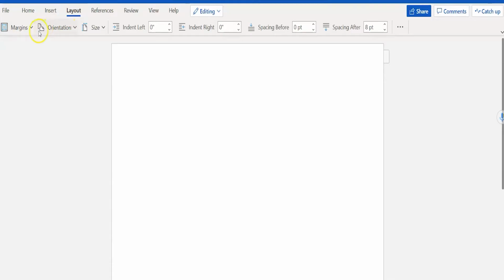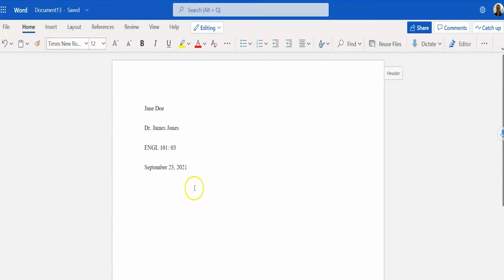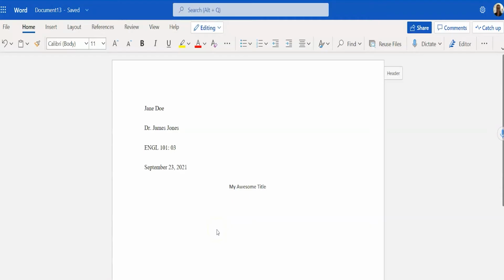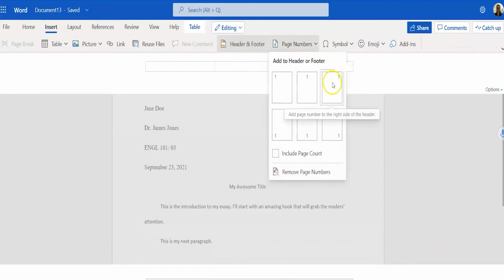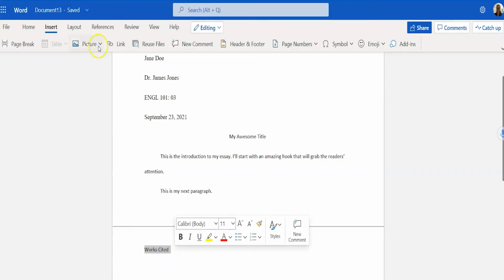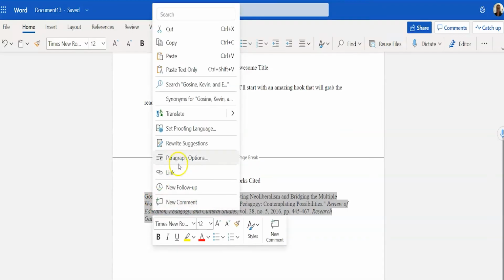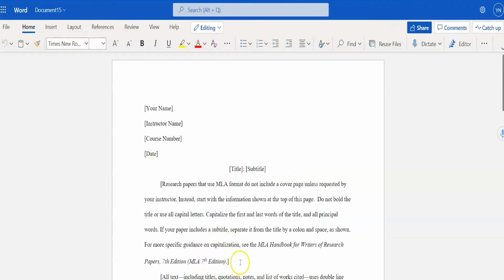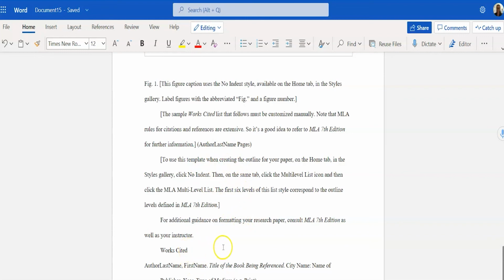How to Format an Essay using MLA 9th Edition (2021)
MLA's 9th edition, is here! Learn to create a heading, a header, format your title, indent your paragraphs, double space your essay, add a page break, and create a hanging indent!
**Please note that the day should go before the month in MLA formatting. For example, instead of September 26, 2021, it should be: 26 September 2021
Transcript: Hi everyone, I'll be showing you how to format your essay using MLA's 9th Edition guidelines which are the newest guidelines.  So first, your essay needs to be in one inch margins all around. So word and Google Docs automatically have one inch margins. If you want to just double check your margins, you can always go to layout. I am in the online version of word here. If you click on margins, you'll see that normal is clicked on. So next what you need to do is create your heading. So in the heading you're going to have four components. The first component is your first and last name, and the next portion is. Your professor's name, so you can start it with the doctor if that's what your professor prefers to be called by or miss or Mr. Next, you're going to include your class.
Yes, name and section number and finally the date. And you want to make sure that you write out the month. So we're going to. If you haven't already, put your essay in double space formatting so you can just highlight what you have there. Right click on it, click on paragraph options and under line spacing you're going to choose double. OK, and then in the next line we are going to add the title and under text alignment choose center and this is going to be. My awesome title. Notice that I am capitalizing the 1st letter of each word. I am also not changing. The font, by Bolding it or italicizing it. It is the same font and font size as the rest of my essay. I'm going to press enter once just to get to the next line, and then I'm going to change the alignment back to LA. Left and since this is the start of my introduction, I'm going to press the tab button once. Notice that as I type my essay, I am not pressing enter to get to the next line. It automatically does that on its own. If I want to start a new paragraph, I press the enter button once and tap. And you'll see that everything remains double space. Thanks. We're going to add a header, so in order to add a header, what you're going to do is click on insert page number and choose the third option which shows.
See page number on the right hand side. And then just type in your last name. And out of space and you don't see it here in the Microsoft Word online version, but if you print preview you should see it there OK? And let's say you have to add a work cited page in order to do that, you're going to. Insert and click on page break. And what that does is it allows you to start something new on a new page. So we're going to type work cited if we are only citing one work. If it is multiple works, then you pluralize that. We're going to highlight. This and center it so I'm going to click on home and center align. I'll press enter once and this is where I will then go back to left, align and insert my sources. I've inserted a citation here, but it needs to be formatted. So first the font needs to match the rest of my essay, and I'm actually just going to highlight everything and change it to times New Roman 12 point fonts since that is what I always tell my students to use next with this highlighted. I'm going to add a hanging indent, so highlight your citation. Go to paragraph options and under special where it says none. Click on that and click on hanging. All right, and then the final thing we need to do. Is again right click under paragraph options for line spacing. We're going to click on double so everything in your essay, including the work cited page, needs to be double spaced. Now, if you want to do all of that in just a few seconds, what you can do is go to new. And look for the MLA style paper so it's already a template. Now, unfortunately, it says that it uses the MLA 7th edition, but a lot of it is pretty much the same. You can see here that it has your name, the instructor's name, the course name, the date, etc. And all you have to do is. Click and replace all of the containers and that way you know that the formatting is correct and the same with the header. You can just replace your last name here and it already has the page number inserted, so when you click on. A paragraph it will. Delete all of this for you, but you can see that it has already indented the paragraphs and it shows you down here how to deal with tables and charts. If you are going to include that in your paper, what I don't like about this template and you should be wary of. Is that it does not include a page break for the work cited. It also does not center work cited,
00:00 Start
00:10 add a heading
01:13 double space
01:28 add a title
02:04 indent a paragraph
02:34 add a header
03:11 page break
03:49 add a hanging indent